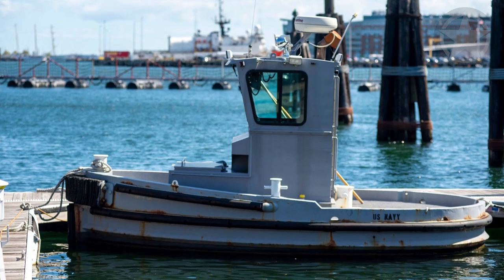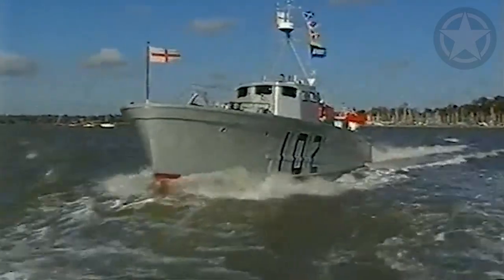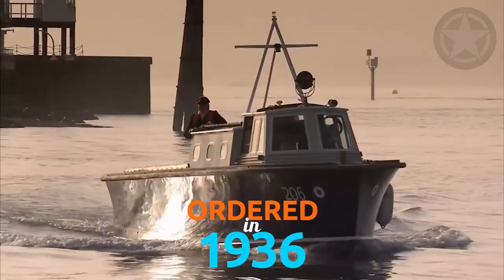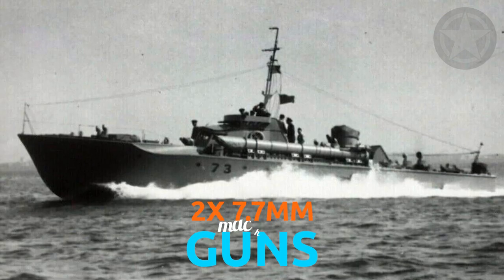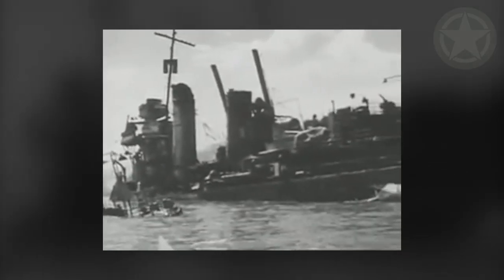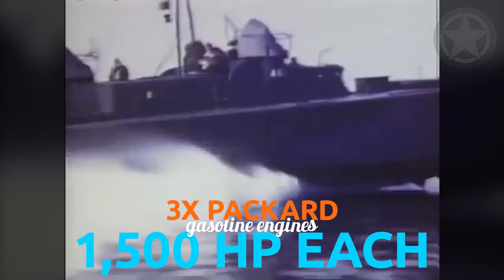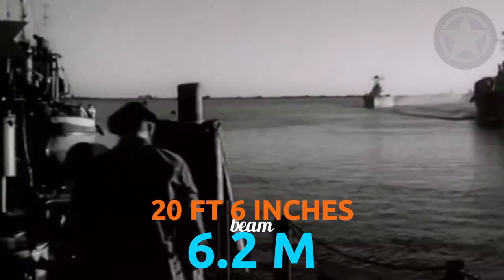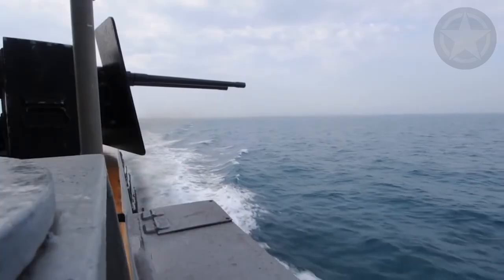Smallest Military Ships in the World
Today we are going to have a look at the smallest military ships in the world. If you think o the US Navy, you most likely have the large warships and battleships in mind, but the army does have access to some small ships like tugboats and submarines that are so incredibly tiny that itÄs hard to believe that can do the job.

Whats your favorite ship in the NAVY?

⏱ TIMESTAMPS ⏱
0:00 Intro
0:10 Boomin Beaver
0:56 Vesper MTB 45
1:45 Ghadir-Class Submarines
2:23 British Power Boat 60
3:14 Vesper 70 MTB
4:10 Scott-Paine Type G70
5:05 Huckins PT Boat
6:10 PT-150
7:15 Komar-Class Missile Boat
8:14 Cyclone-Class Patrol Craft

Welcome to Beyond Military, your place for the latest news on military equipment. We will cover all the top 10 vehicles you can find in the Military around the world. Especially on US military news, we will keep you updated, but also on current events like the Russian Ukraine as well as the nato.